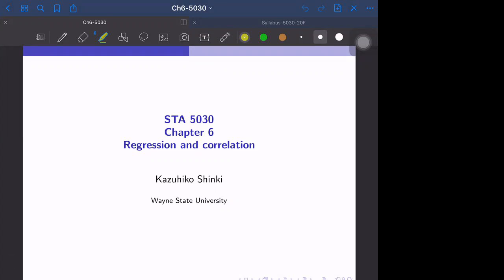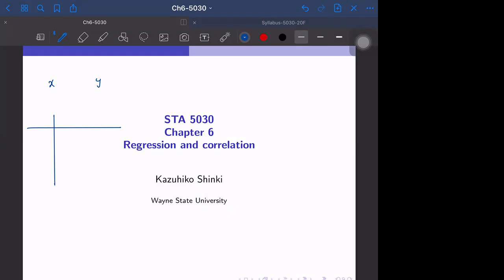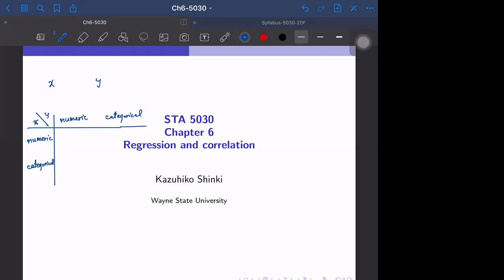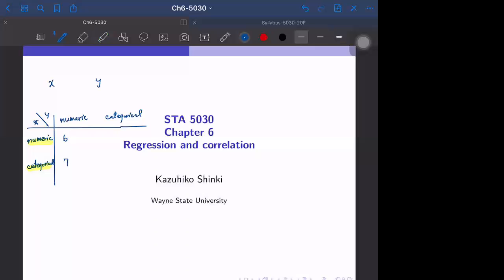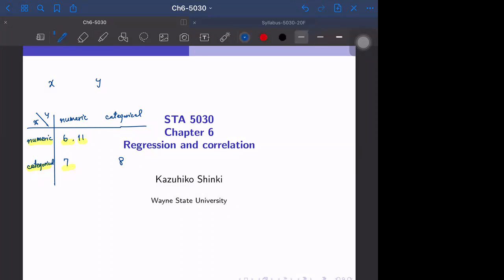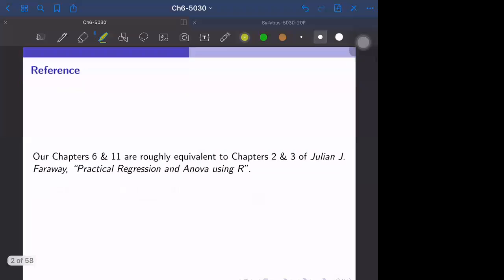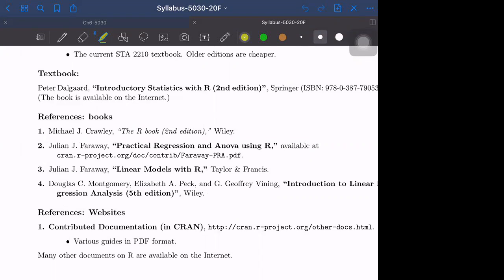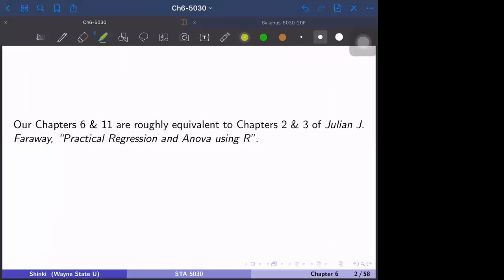5030-10-13-1: Chapter 6 - An overview